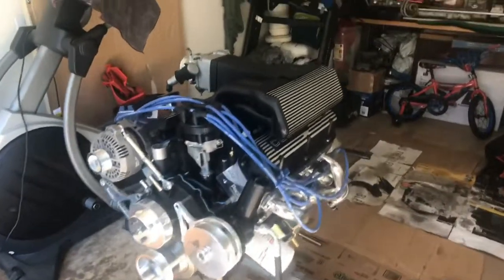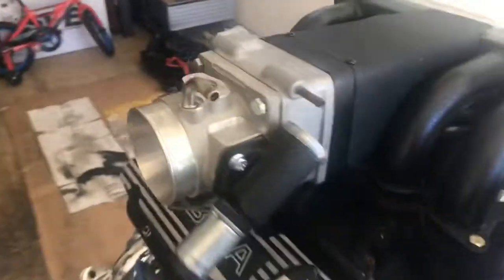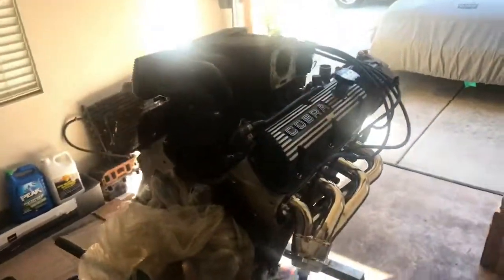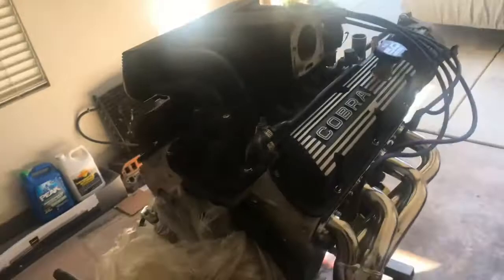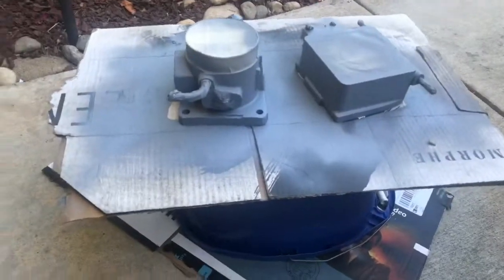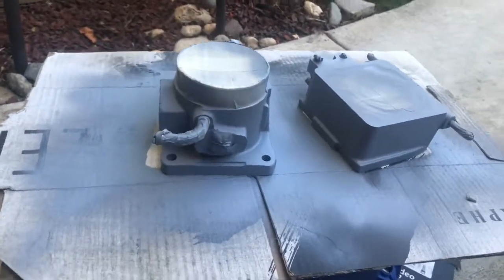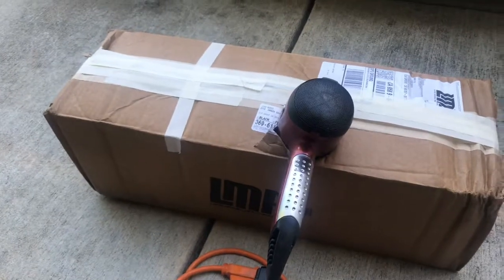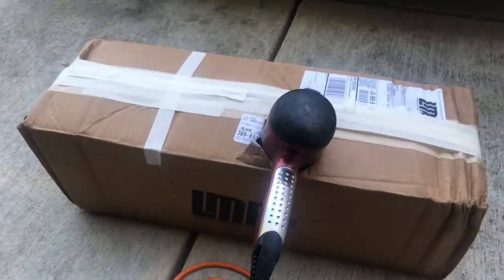DIY how to paint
Follow me @the5.0boss

DIY on how to paint small parts easily on your engine